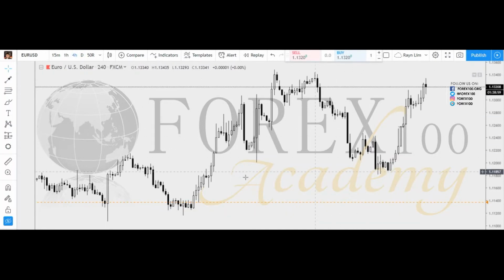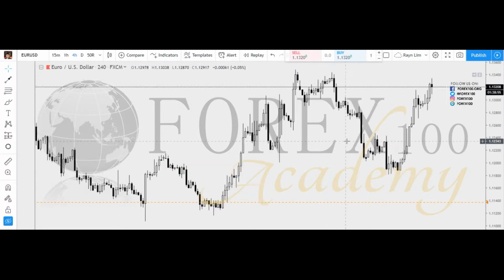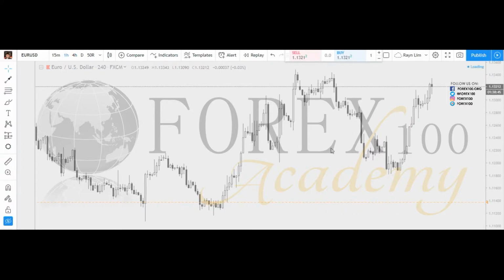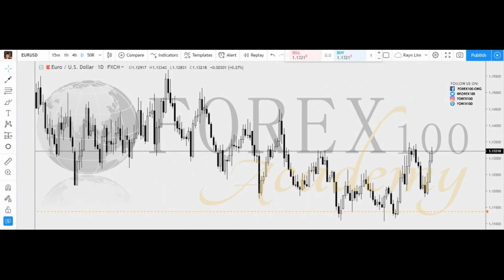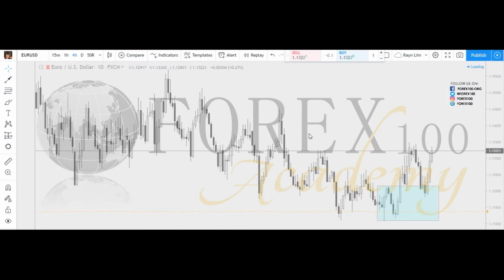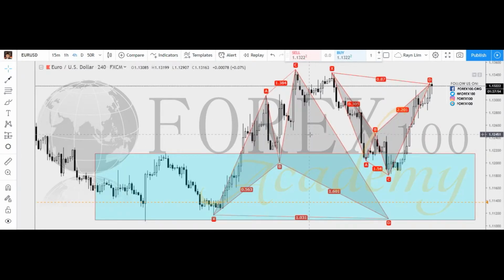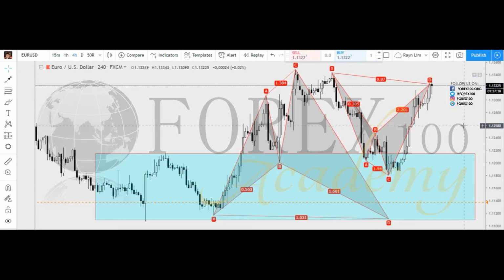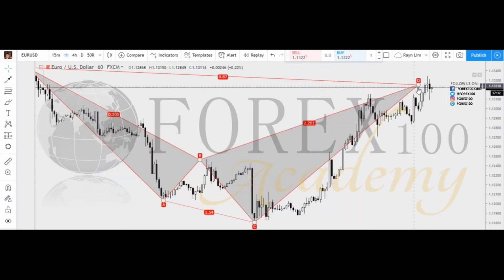EURUSD - Weekly Market Analysis - June 2019, Week 4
If you are looking to short, you are a counter-trend trade, to long, a trend trading. Both are shark patterns.

So, what's your trade plan for this?
Will you enter a trade before the market closes on Friday/Saturday?

Remember always have your trade plan and follow your trade plan.

If you are looking to learn more and happen to be in Singapore, join us next Tuesday for our upcoming workshop. The last 3-hours workshop for this month is happening on, Thursday, 11 July we are having a workshop in  Singapore at 1900hr, if you happen to be in Singapore and love to attend the session, please click the link below and a complimentary Ebook will be sent to you.

Next Wednesday, 26June2019, 18:08pm-20:00(+8GMT) I will be going through 12 currency pairs on the mid-week analysis